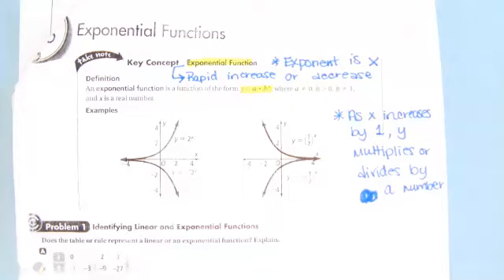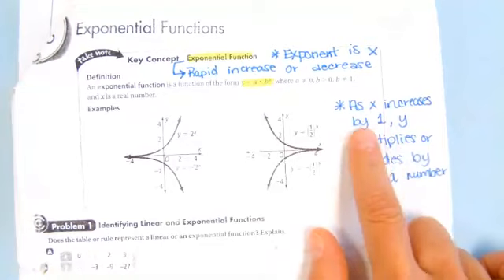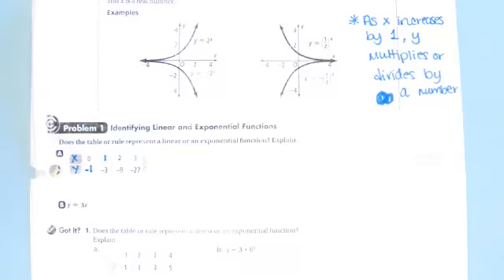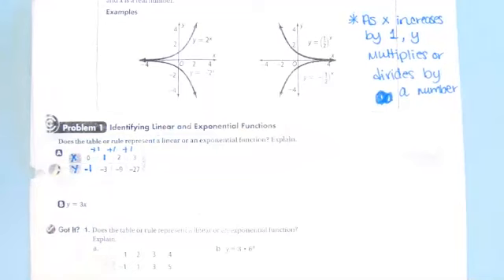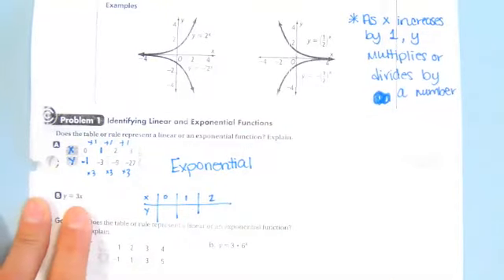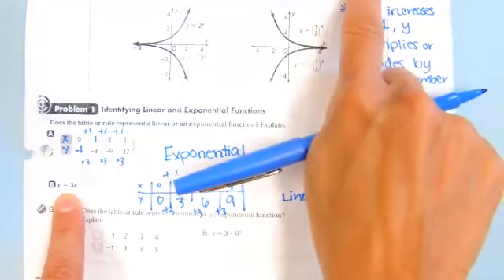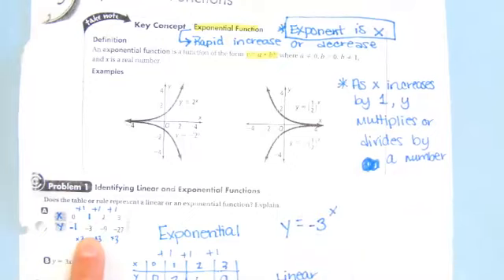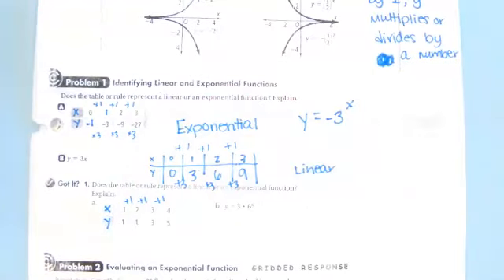7-6 Notes Part 1 Exponential Functions